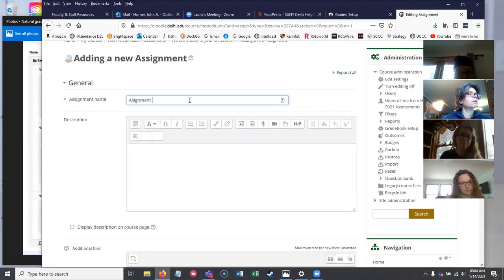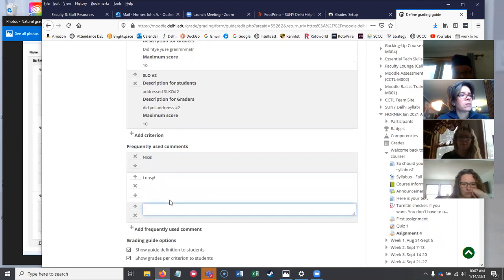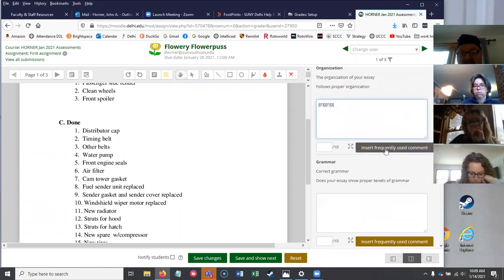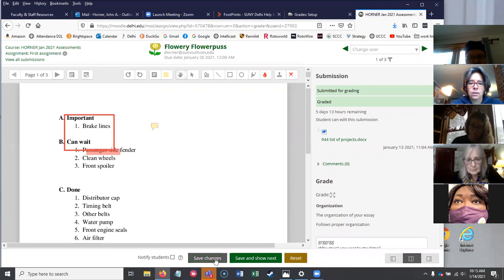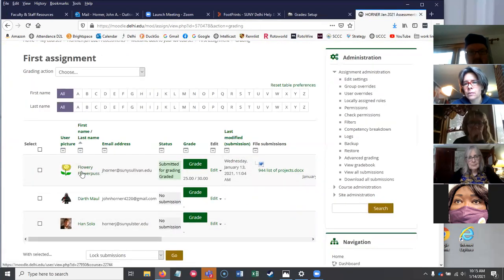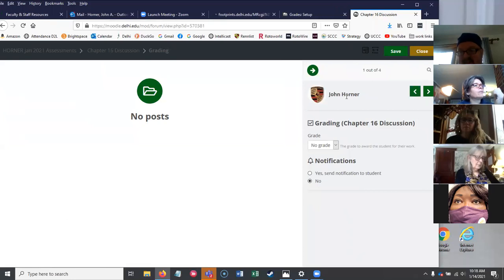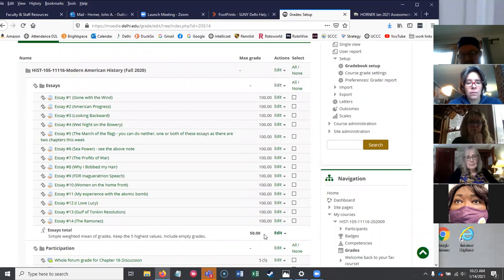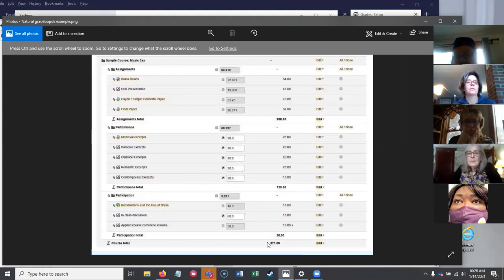Advanced Assessments in Moodle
In this video, the topics of Whole forum grading, the Natural grading aggregation and the Grading guide will be shown.